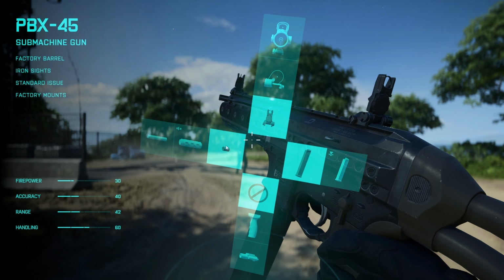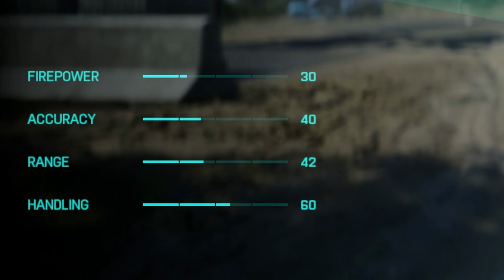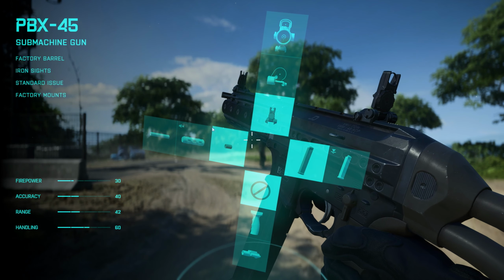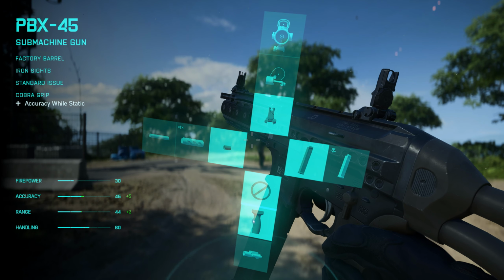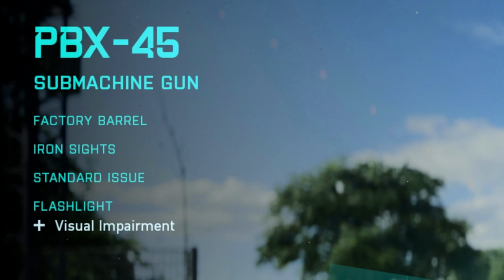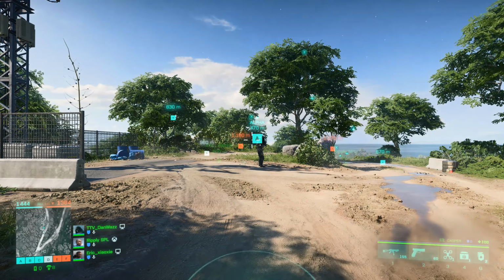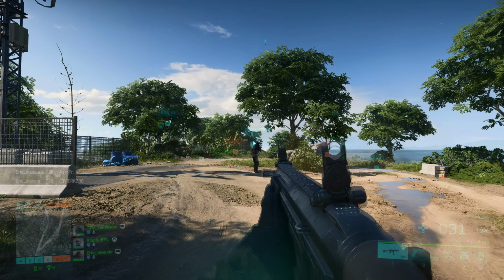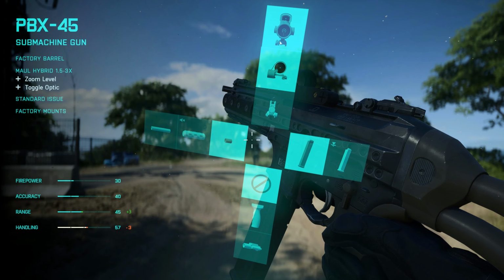Battlefield 2042 Beta: PBX-45 - An SMG worth using?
We take a look at the stats for the PBX-45 SMG and see what attachments may help and which may hinder!